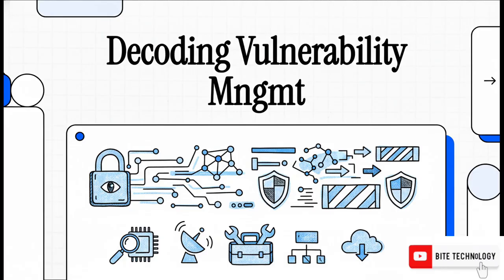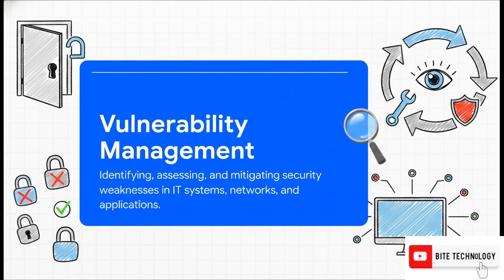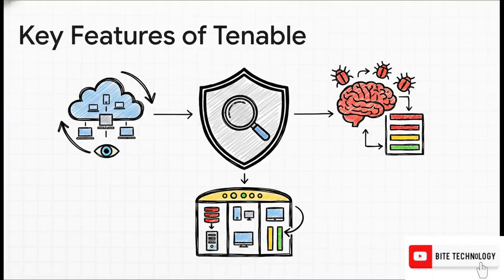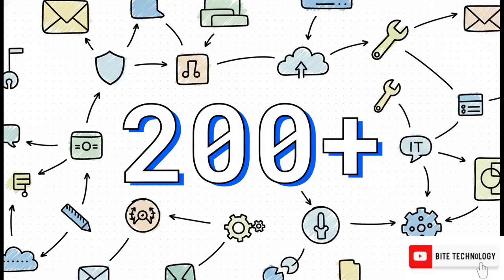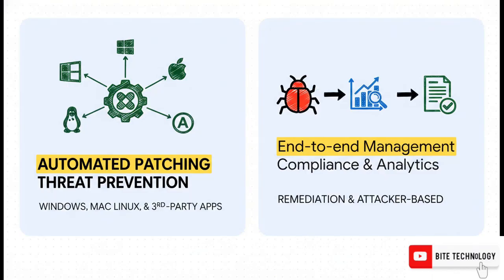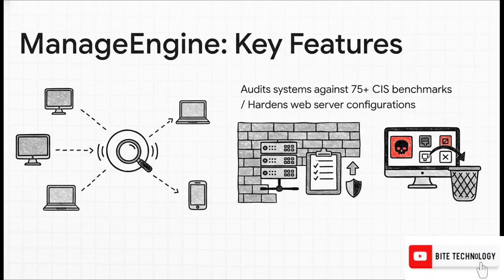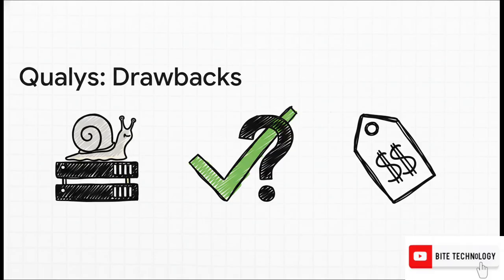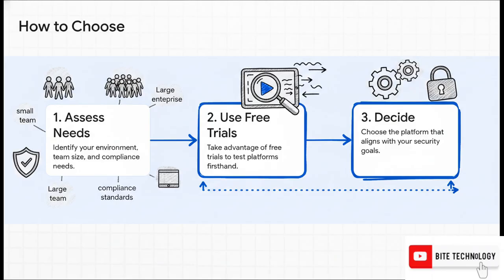Top Five Vulnerability Management and Network Security Tools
This video explores the 5 best vulnerability management software tools currently available to help organizations identify, assess, and mitigate risks within their IT networks. These tools are essential for systematically evaluating potential security weaknesses across various digital assets, including applications and databases.

Featured Tools in This Video:
• Tenable Vulnerability Management: Formerly known as Tenable.io, this cloud-based platform is powered by Tenable Nessus. It stands out for its real-time assessment and reporting, as well as its ability to find hidden vulnerabilities in dynamic cloud environments. It uses automated prioritization and data science to ensure the highest-risk threats are addressed first.

• ESET Vulnerability and Patch Management: A dedicated solution that continuously monitors endpoints for vulnerabilities in operating systems and applications. It features automatic scanning for over 35,000 CVEs and is part of the comprehensive ESET Protect XDR suite.
• Heimdal Patch and Asset Management: This unified platform automates vulnerability management for Windows, Linux, and Mac OS. It simplifies IT operations by generating detailed software inventories and closing vulnerabilities automatically to aid in global compliance with standards like GDPR and NIST.
• ManageEngine Vulnerability Manager Plus: An end-to-end tool that provides continuous visibility and integrated threat remediation from a single console. Key features include web server hardening, high-risk software audits, and the ability to automate patching for over 500 third-party applications.
• Qualys VMDR: This platform automates the entire vulnerability cycle across diverse environments, including Cloud, IoT, and mobile devices. While it offers advanced machine learning for prioritization, some users have noted performance issues such as slow scans and false positives.
Important Links & Trials: Most of these providers offer free trials, such as Tenable's 7-day full-access trial, allowing you to test the software before committing. Check the links below for the latest discounts and trial offers.

Don't forget to: 👍 Like the video if you found this helpful!